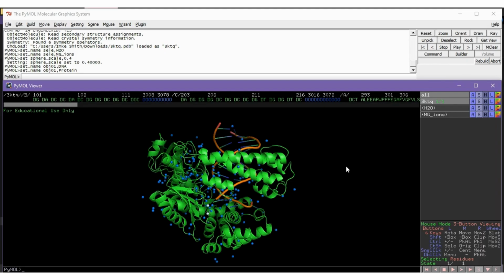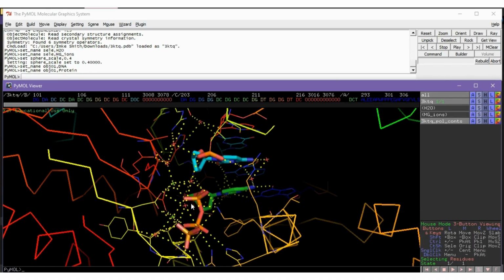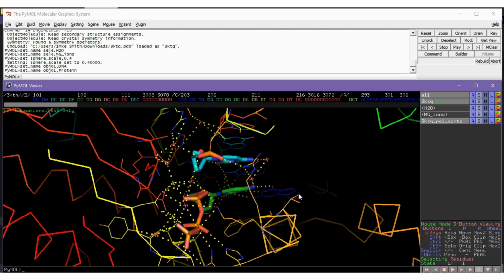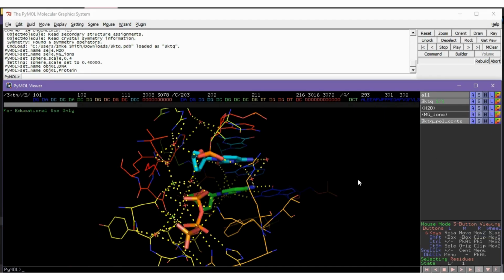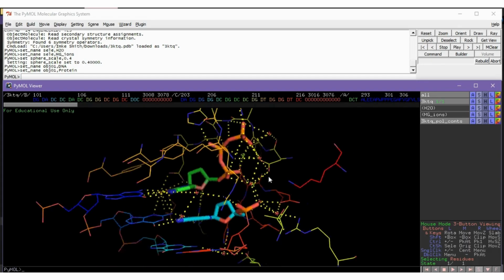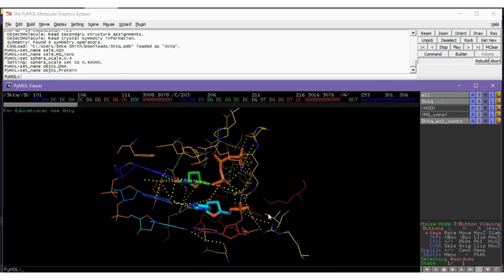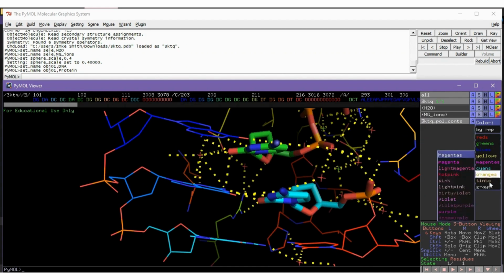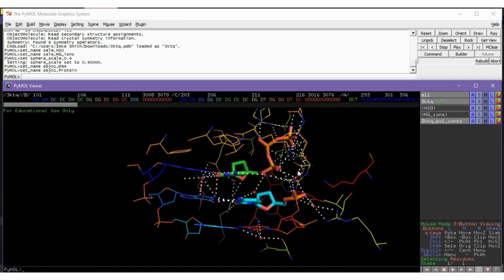22 Ligands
How to work with ligands and visualize their interactions with proteins or other biomolecules.